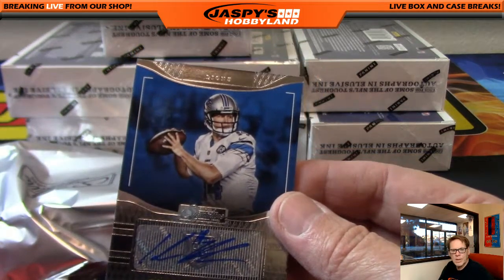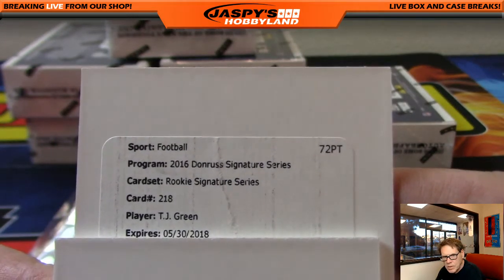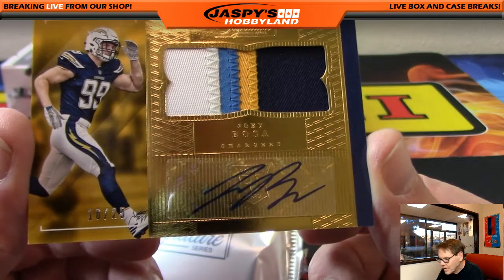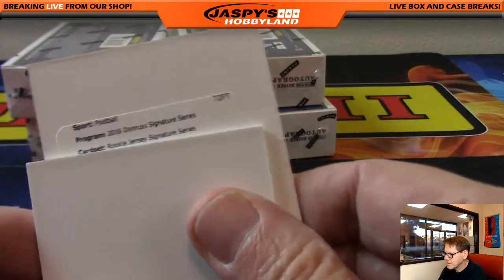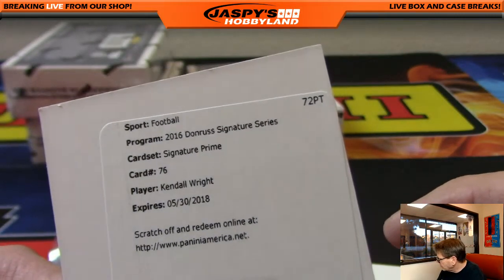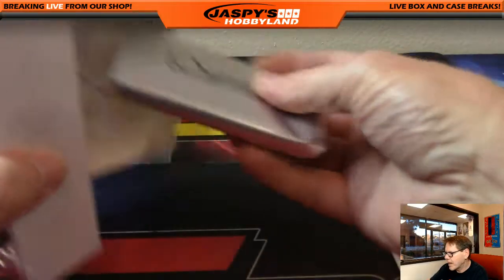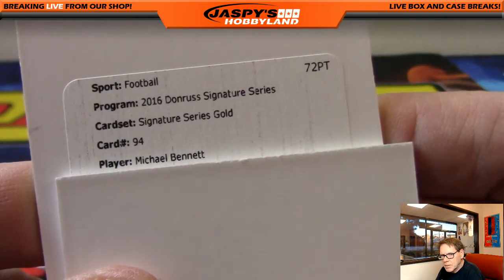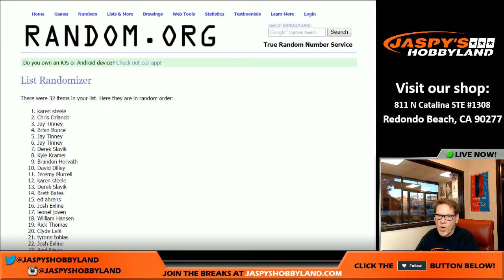12/3/16 2016 Panini Donruss Signature Series Football PICK YOUR TEAM #3